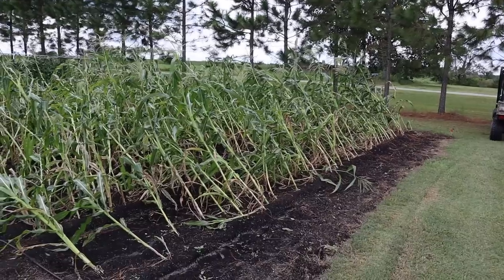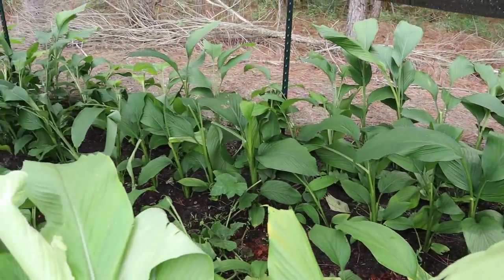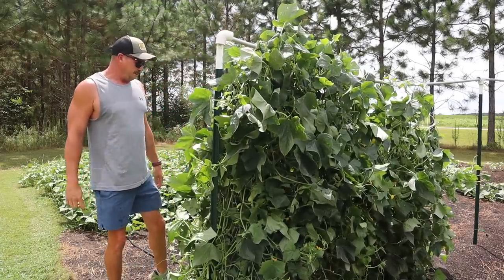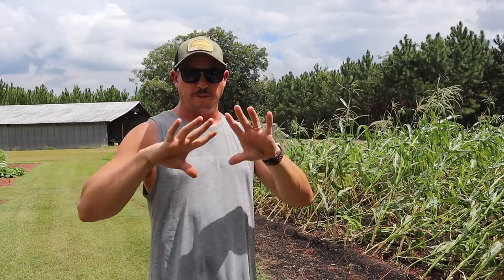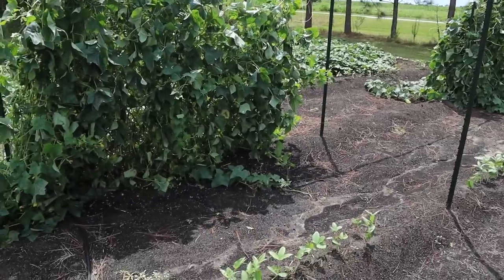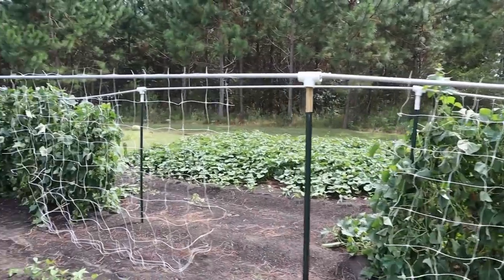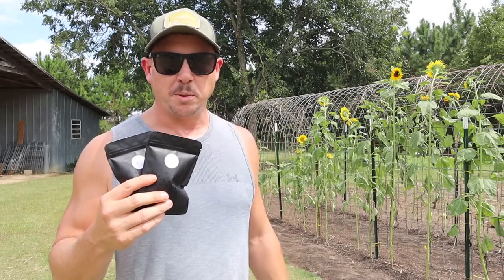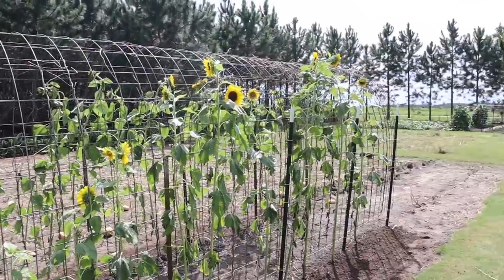How to Grow More Peas Than Ever!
Trellising climbing peas can be a great way to maximize your harvest and make the harvesting process much easier. Join us as we'll provide an update on some heirloom cowpea varieties that we planted a couple weeks ago and talk about our plans for trellising them. We'll show you a quick and easy way using the Hortonova Trellis netting, and also a permanent trellis structure that we like to use as well.

0:00 Intro
0:32 Assessing the Damage from Hurricane Idalia
6:06 Creating a Pea Trellis with Hortonova Netting
9:02 Planting Tennessee Purple Peas

PRODUCT LINKS:

HORTONOVA NETTING